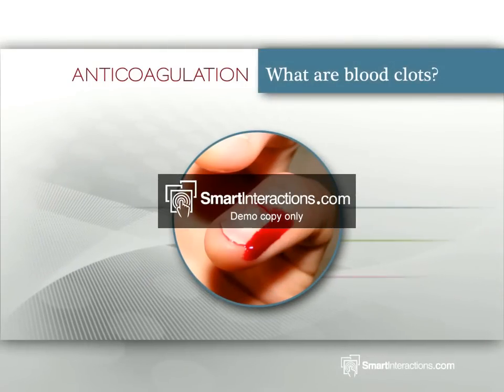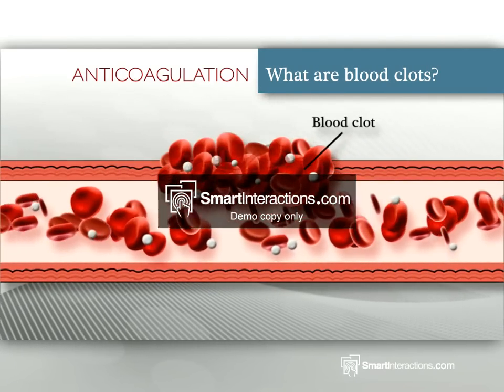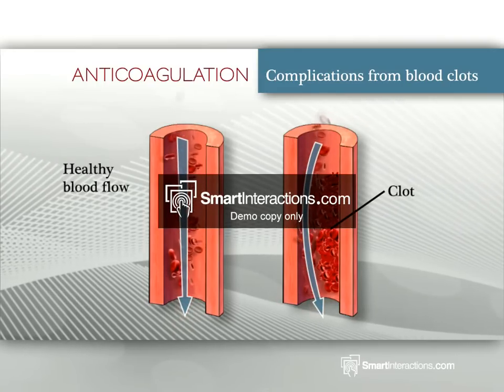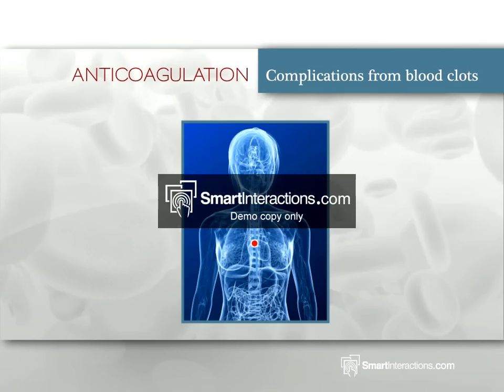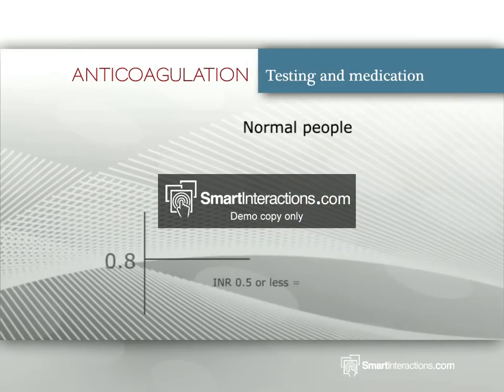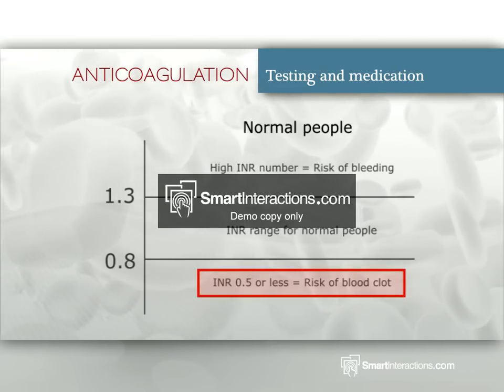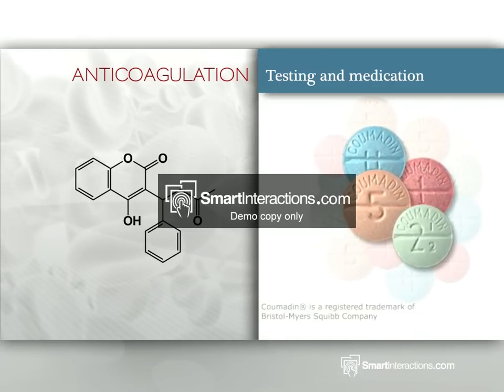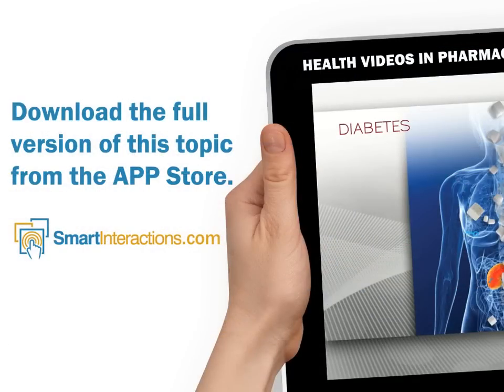Anticoagulation demo video from Smartinteractions